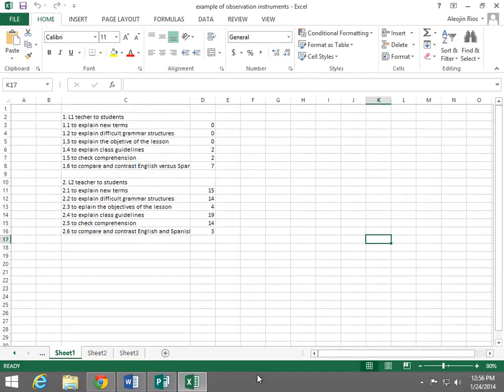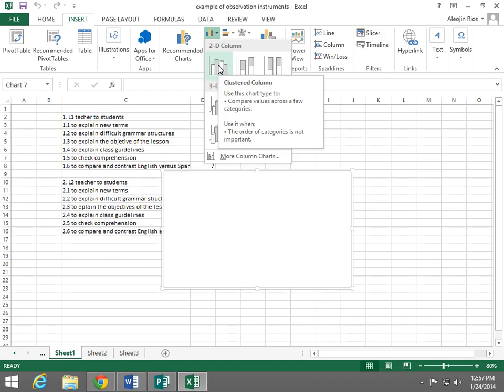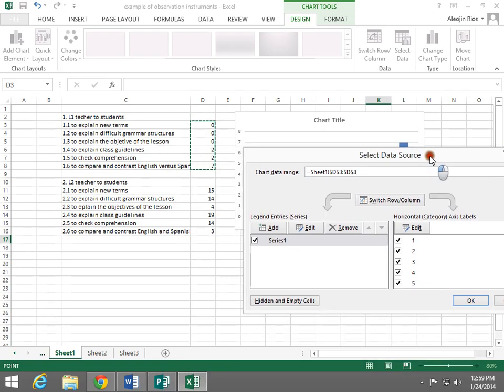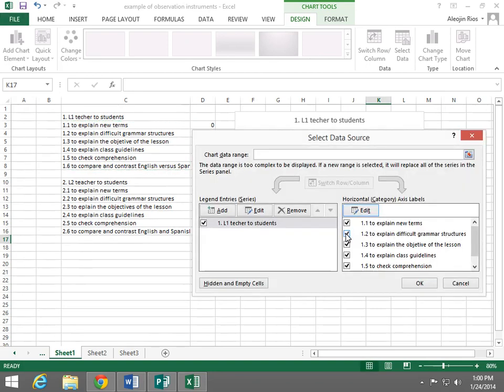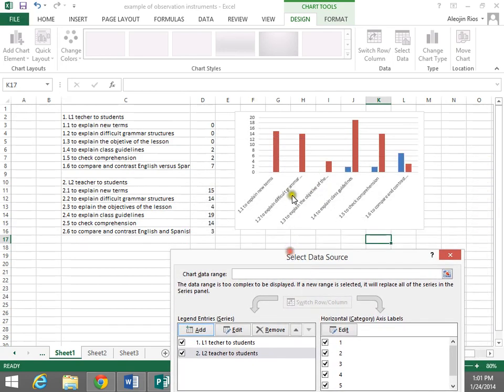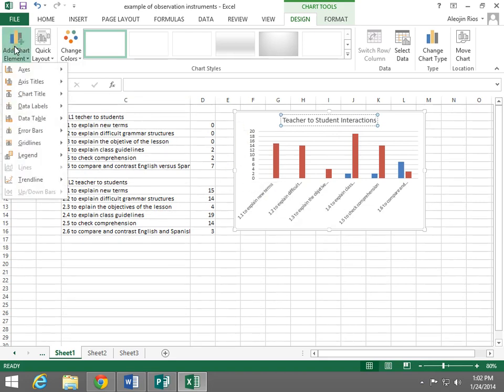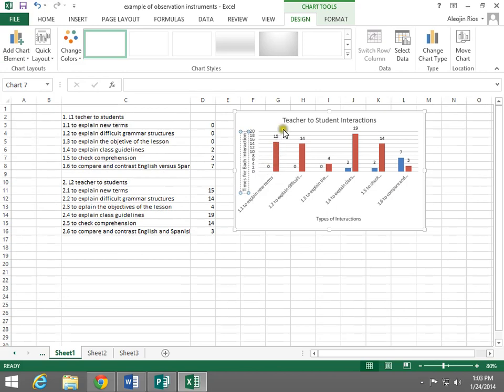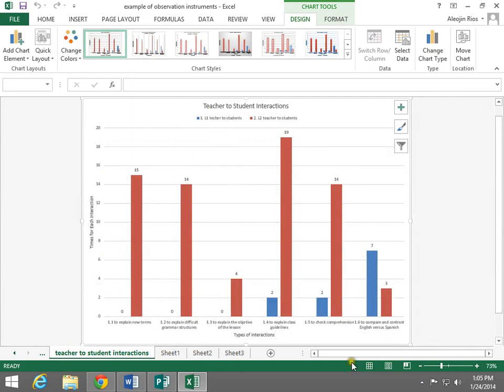Excel 2013 Comparing two sets in the same graph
This video shows you how to make a bar graph in Excel 2013 when you want to show and compare two sets of the same information to compare them.